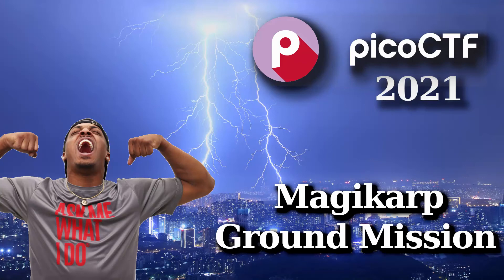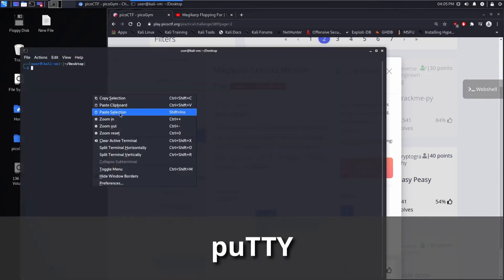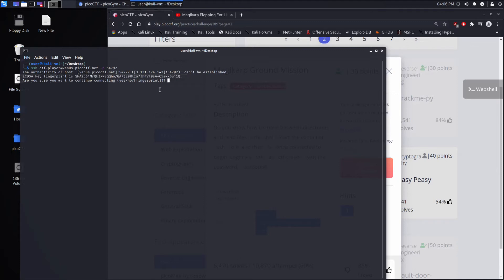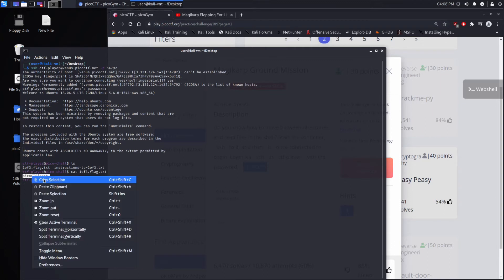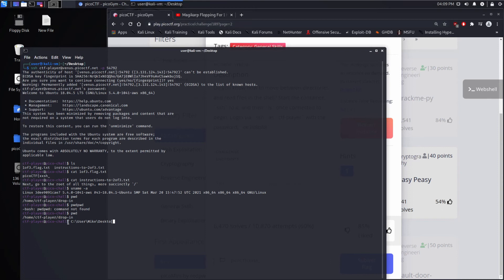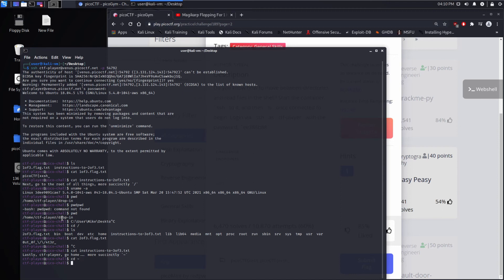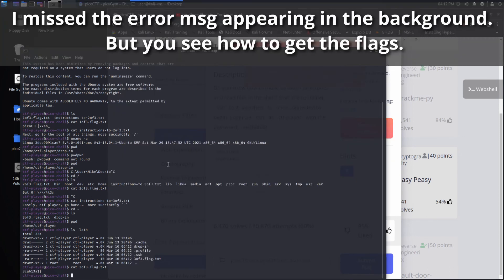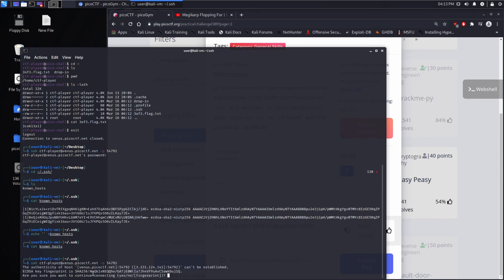PicoCTF Walkthru [15] - Magikarp Ground Mission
Running through the 2021 CMU PicoCTF. Analysis and walkthrough of the challenge "Magikarp Ground Mission"
Find me streaming Mondays and Thursdays @ 9PM EST on Twitch